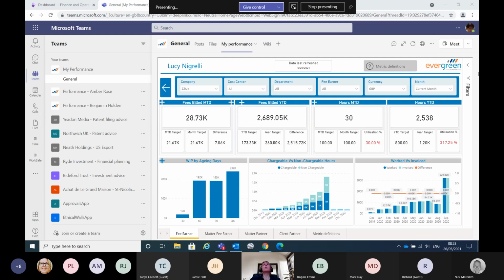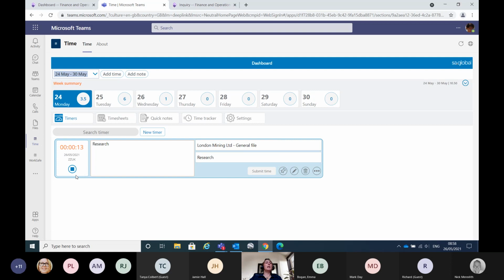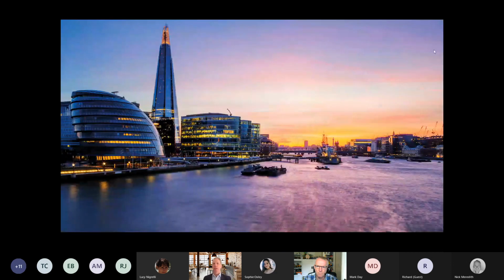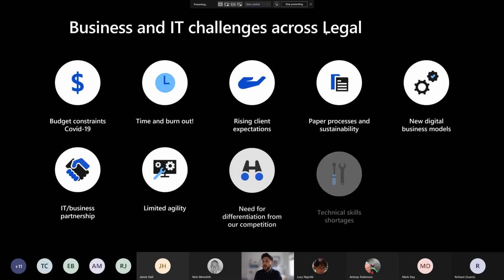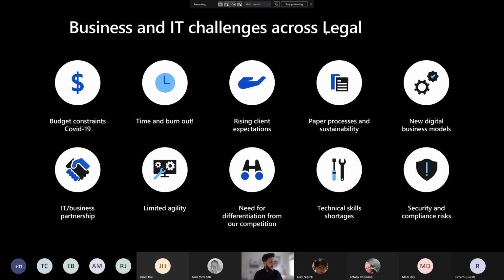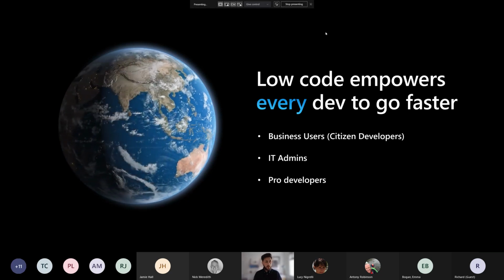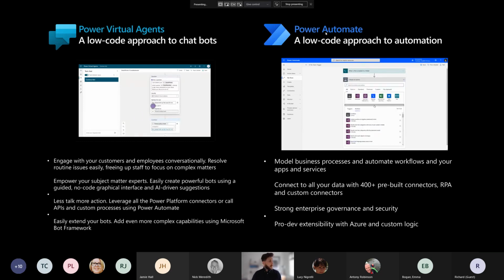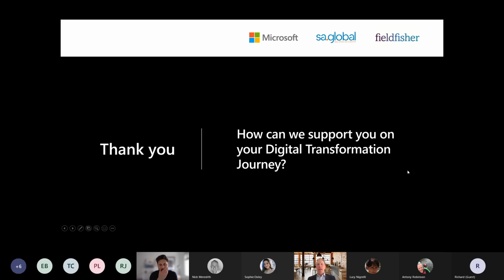Deliver a smarter law firm today: Accelerate business processes and gain immediate wins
This webcast shows a demo of evergreen + empower, the next generation legal solution from sa.global. evergreen and empower are built on Microsoft Dynamics 365, Microsoft 365, Azure, and the Power Platform. Explore how the solution leverages the capabilities of the Power Platform to provide an easy and intuitive method for everyday law firm tasks such as time capture and tracking, approval requests – journals, payment orders, purchase invoices, expenses, time, etc. By deploying evergreen + empower in Microsoft Teams where users spend most of their time, law firm staff get the flexibility in where and how they work.

Also meet the evergreen legal assistant – the latest in bot technology, embedded in Microsoft Teams. The legal assistant manages both reactive work like finding an invoice or proactive tasks like monitoring an unpaid invoice.

The client story – Fieldfisher – explains how the international law firm deployed the Power Platform to automate business processes and drive operational excellence.

The webcast covers:
• Accelerate with Power Platform for Legal – Oli Ward, Senior Technical Specialist, Microsoft
• Unblocking business processes | Fieldfisher Use Case – Antony Robinson, Senior Product Manager, sa.global
• Reimagine the way you work – Lucy Nigrelli, Legal Solution Specialist, sa.global